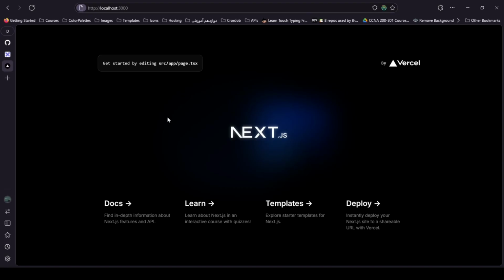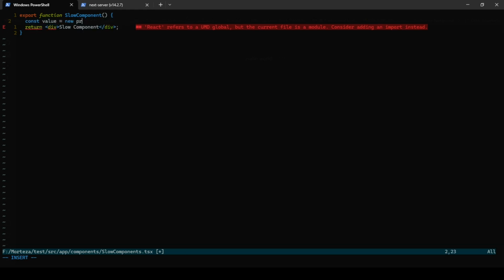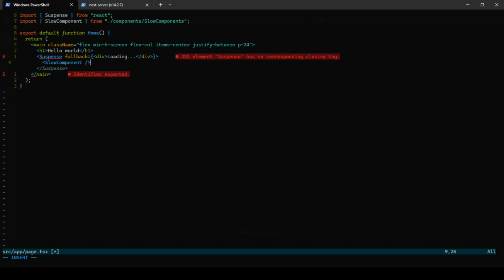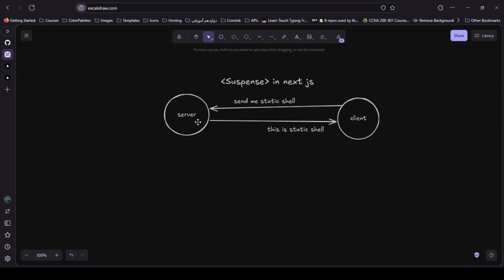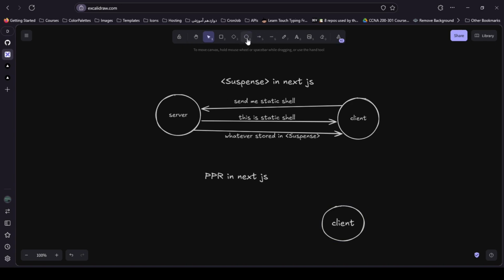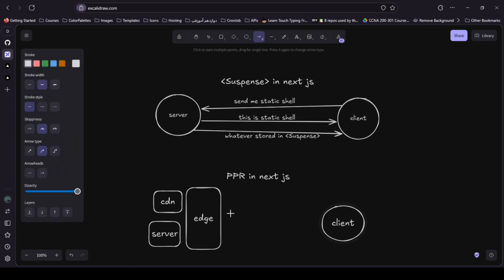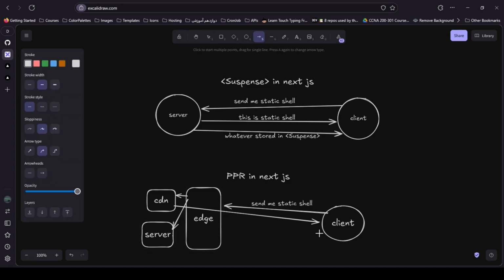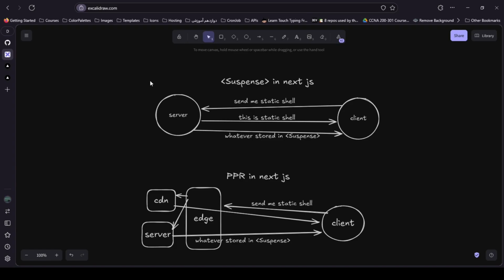What are the differences between PPR and Suspense?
In this video, I'm going to take you through PPR (Partial Pre-rendering in Next JS 15) and using Suspense component in Next JS 14. I'll explain how they work behind the scenes and also discuss some of the differences between them.

P.S. : You can use PPR right know in Next v14 with setting "ppr" option in next.config file. Although PPR has a different underlying structure but there are no additional APIs needed to use it (Works with the same Suspense component).